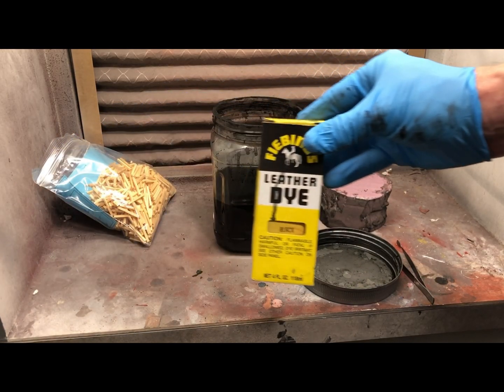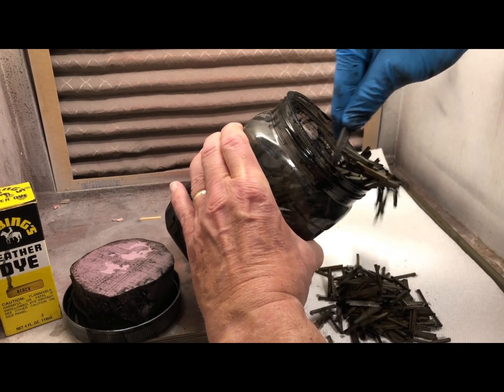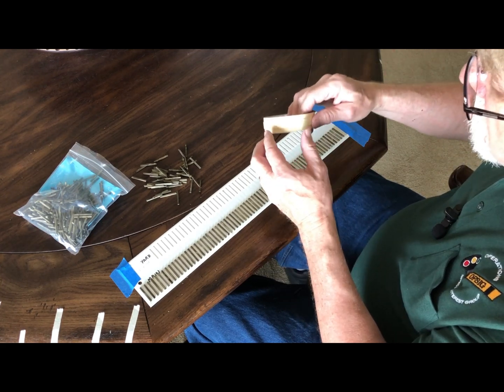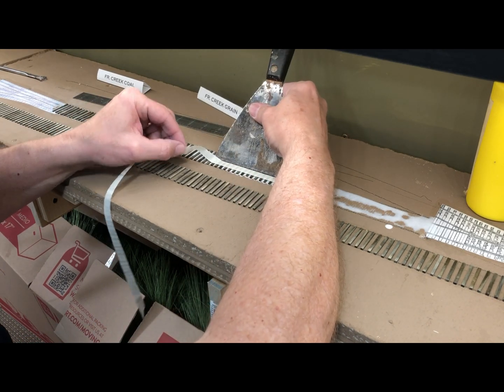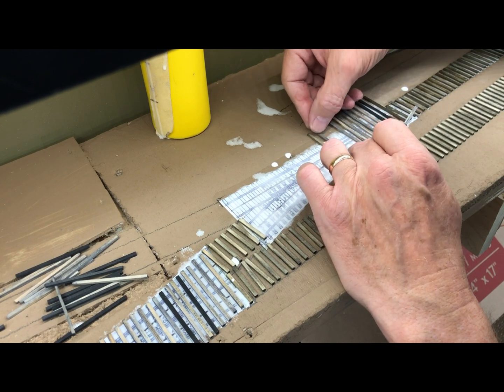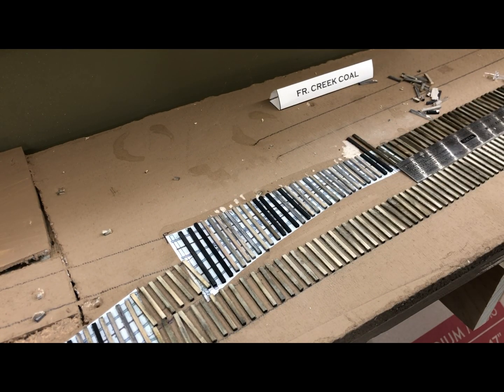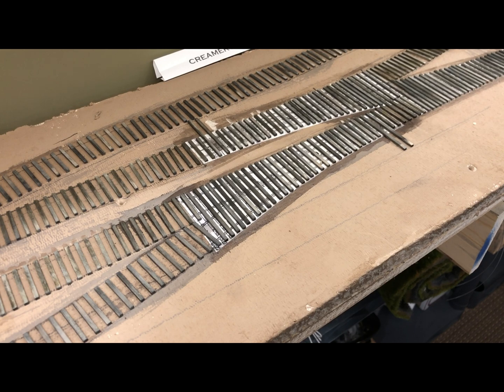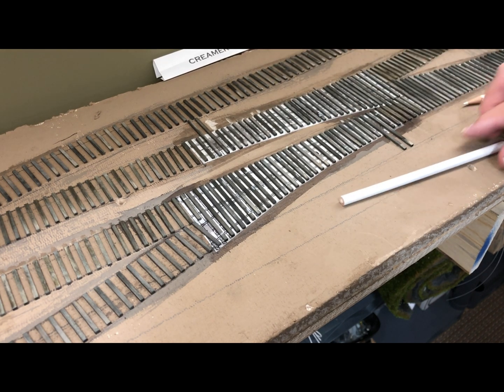French Creek Branch : Pt 2 Ties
How I laid the ties on the French Creek Branch in preparation for handlaying track